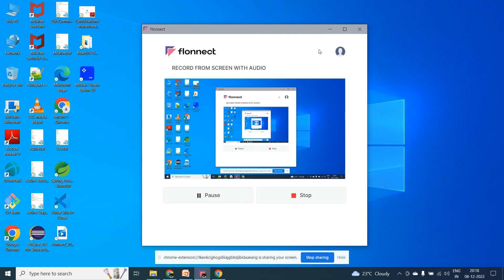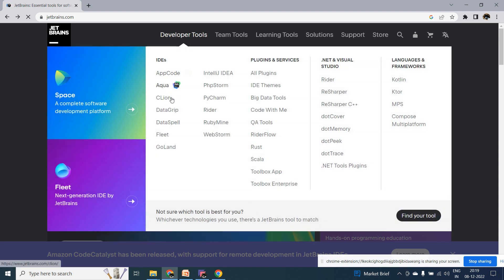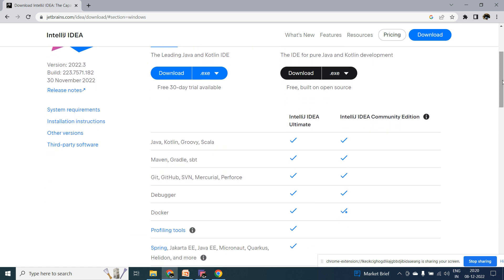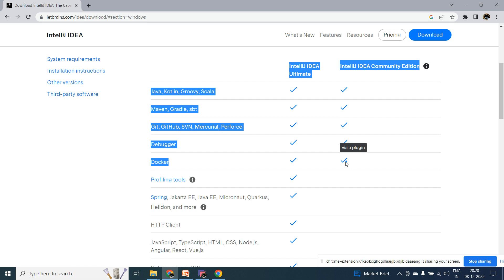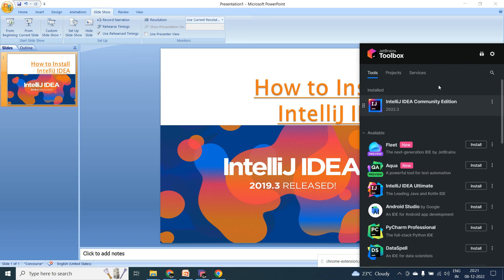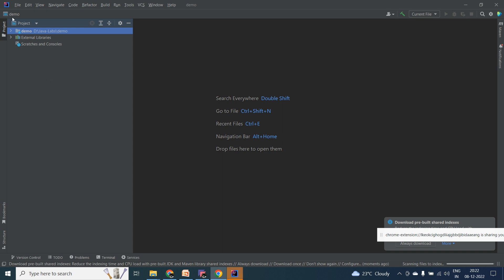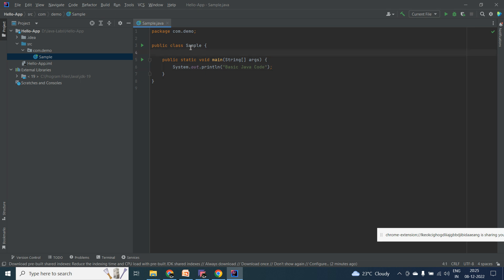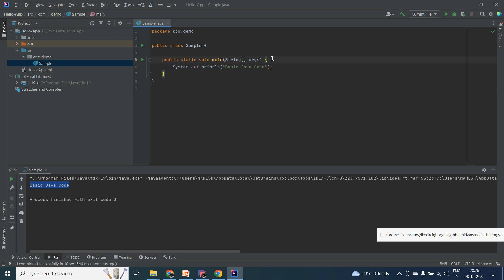How to Install Intellij IDEA on Windows + Creating First Hello World Java Application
In this Video I am going to show How to Install Intellij IDEA on  Windows 10 . In addition I am also going to show How to Create First Hello World Java Application. Downloading, installing and starting IntelliJ IDEA in easy steps demonstrated.
Creating First Hello World. jetbrains intellij idea tutorial. So let us see How To Install IntelliJ IDEA for Java on Windows 10.